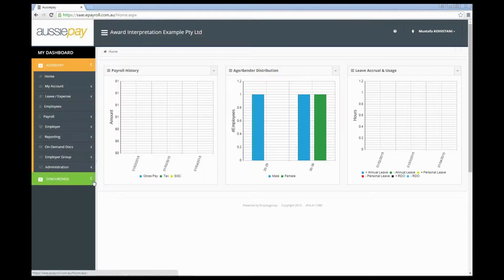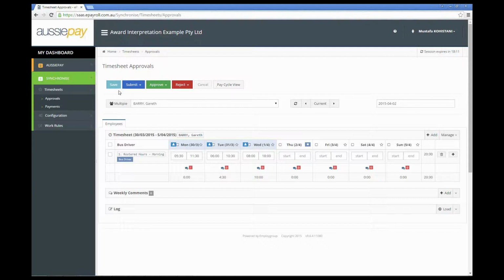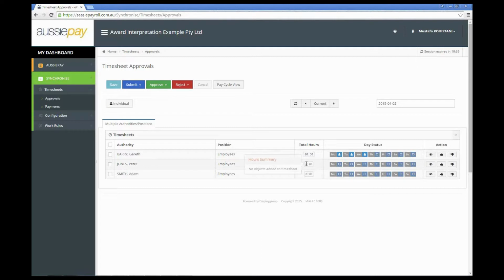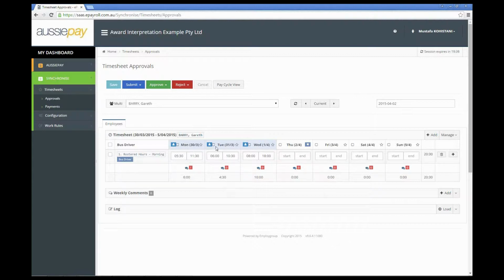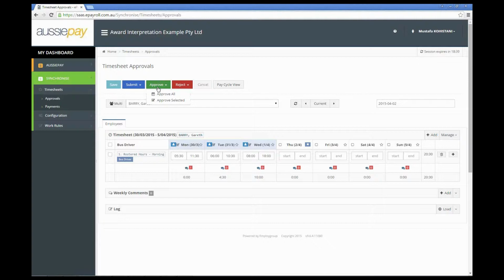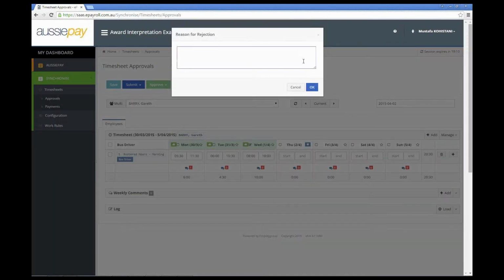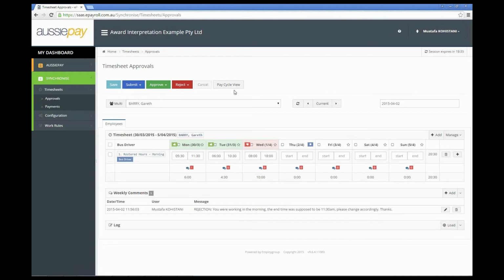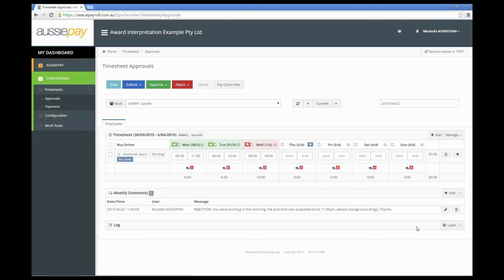How to Approve, Decline and Comment on Employee Timesheets